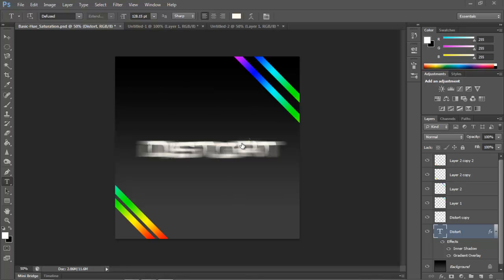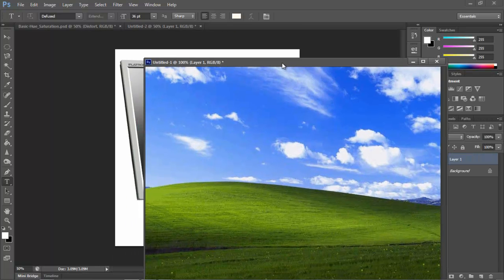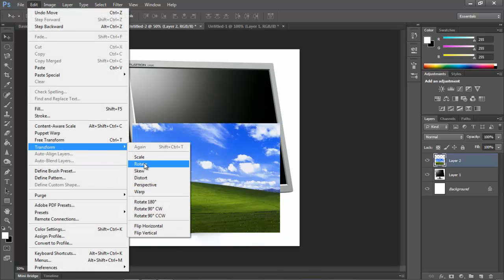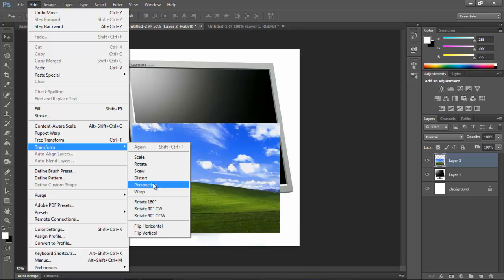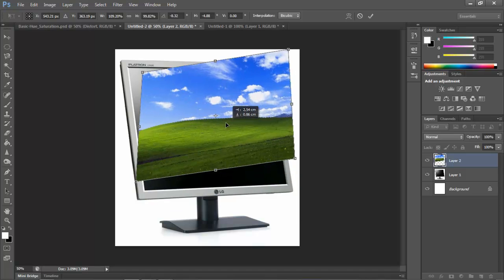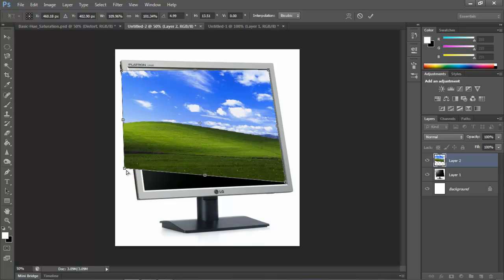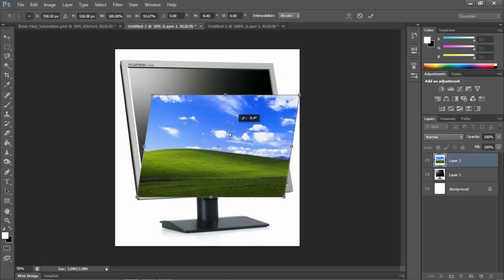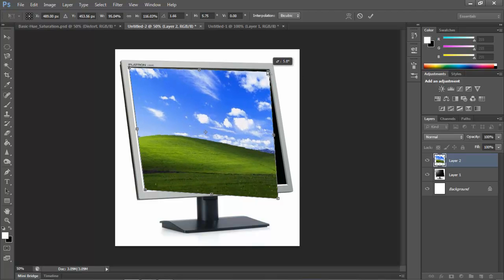Basic Photoshop Tutorial-Distort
Pretty useful tools